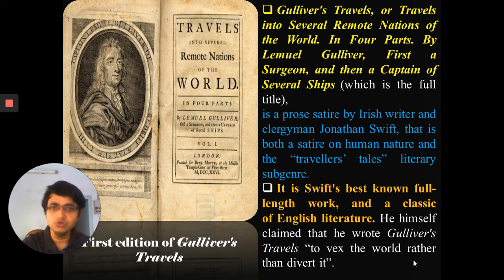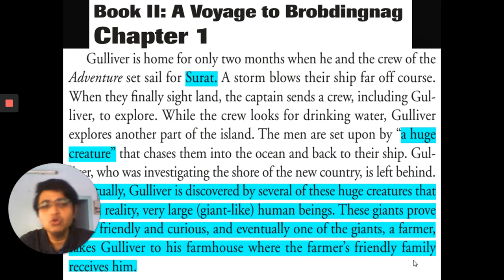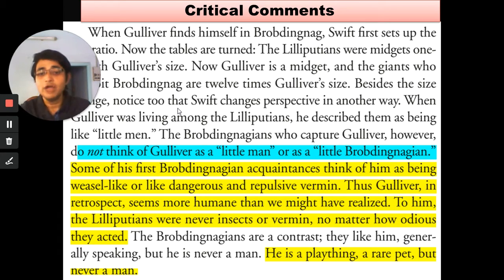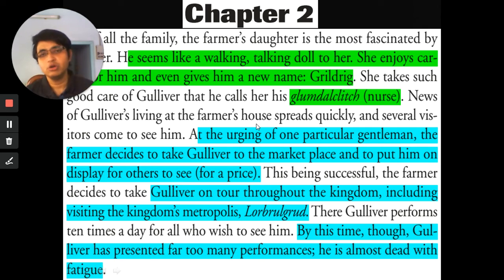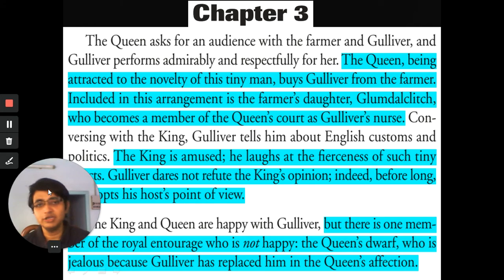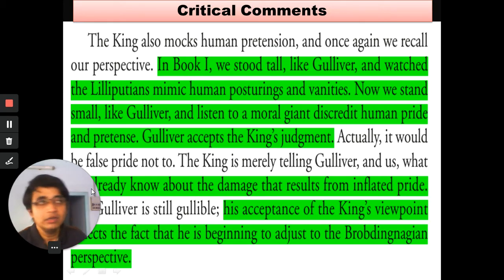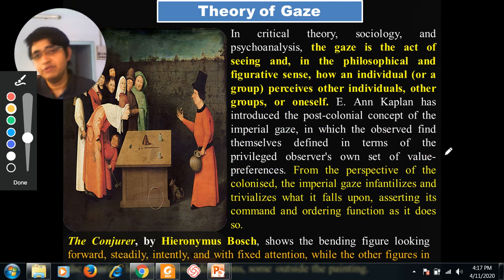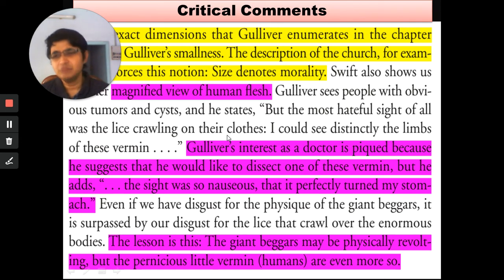Video Lecture 19 Gulliver's Travels (Part-5): Book II Analysis by Arindam Ghosh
Introductory Video Lecture on Jonathan Swift’s Gulliver’s Travels, a scathing satire on human nature and a parody of the travellers’ tales genre. It is Swift’s best known full-length work, and a classic of English literature.
This lecture is primarily meant for the students of English Hons. (4th Semester) of Krishna Chandra College, Hetampur, Birbhum.